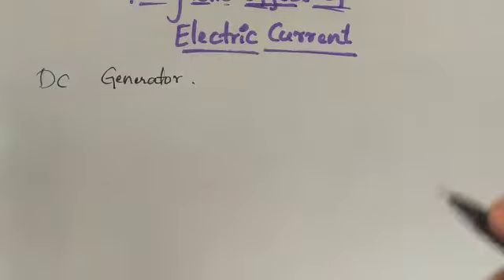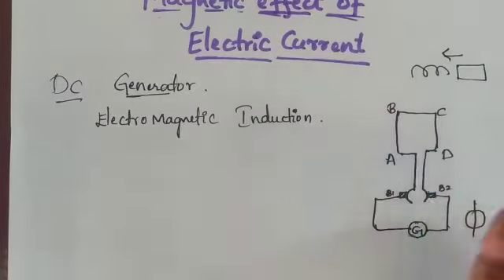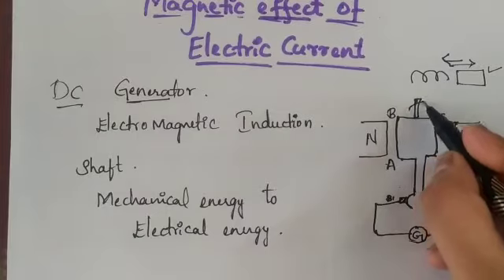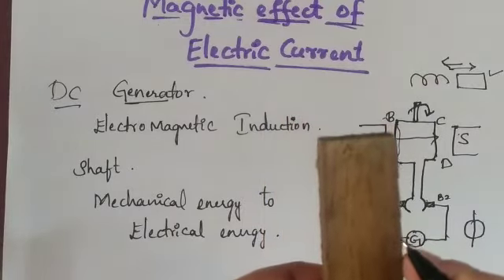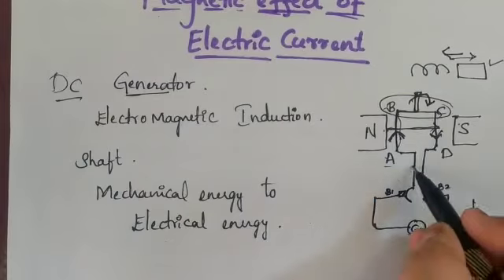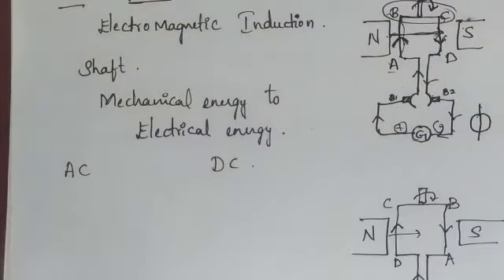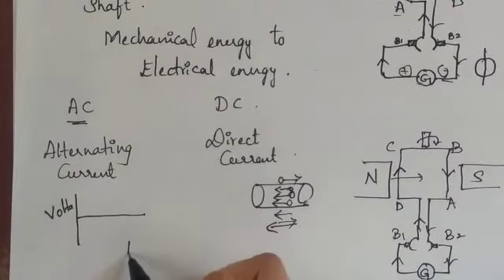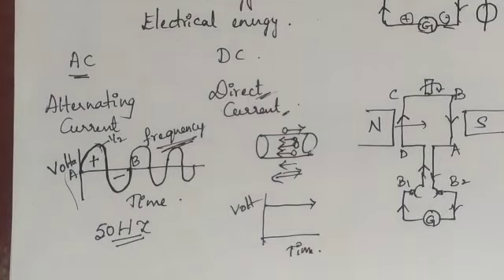Grade 10 State:Physics-Magnetic effect of electric current